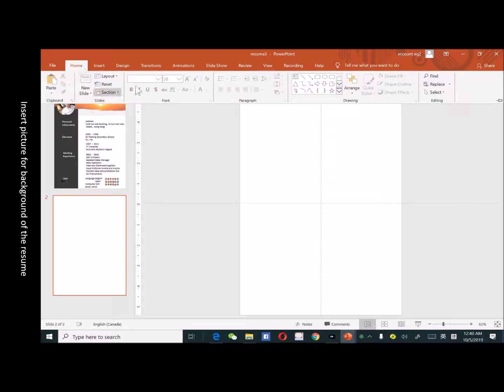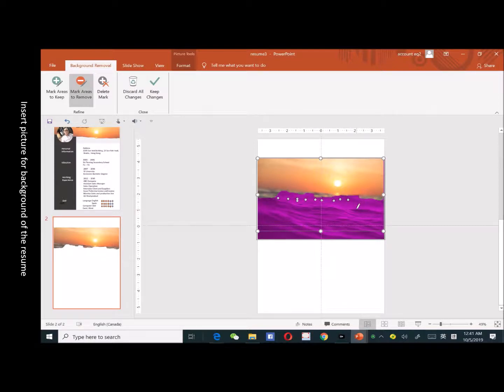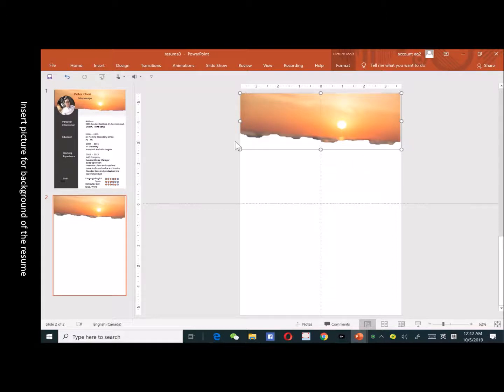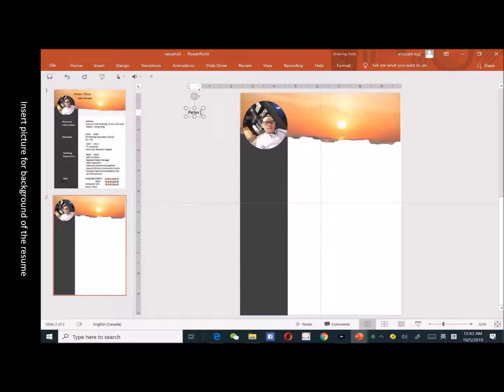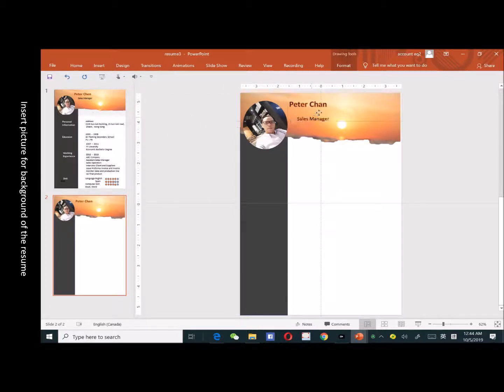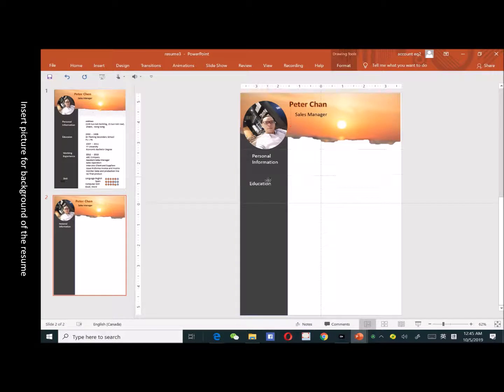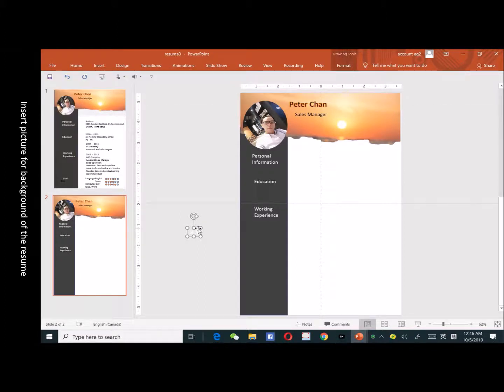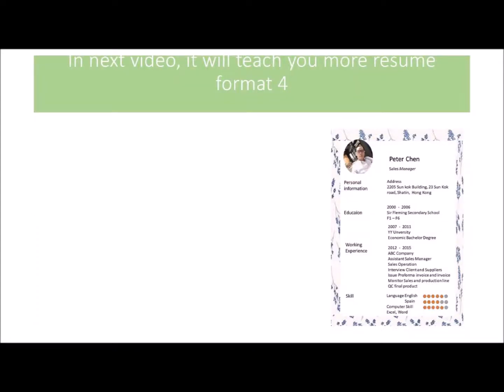How to make creative CV on Powerpoint and How to make professional resume on Ppt in lesson 3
I teach you how to make a a professional resume in lesson 3 for your job. In this tutorial, I am used the 2016 version of powerpoint. I show you various way to make a creative resume of the powerpoint

Image by Pixels by Pixabay